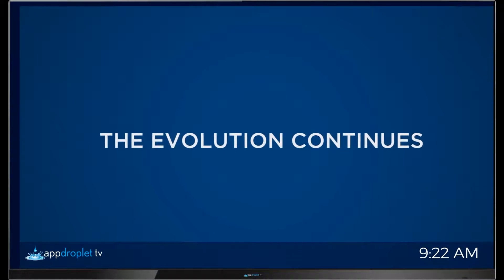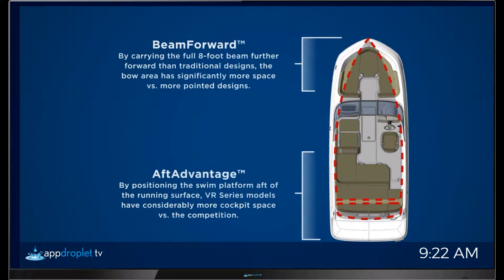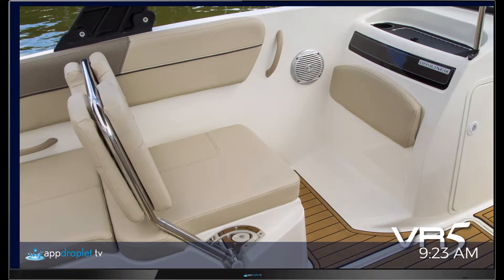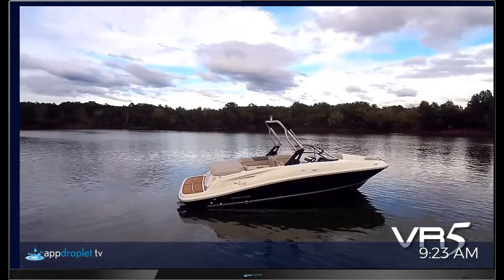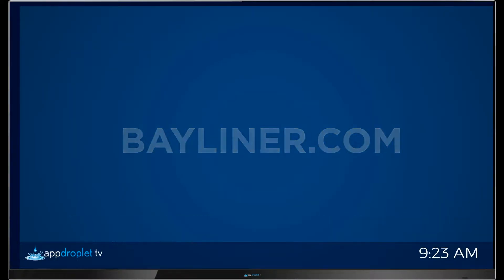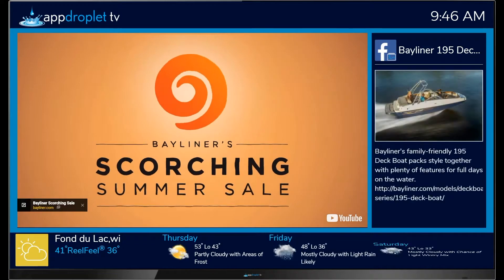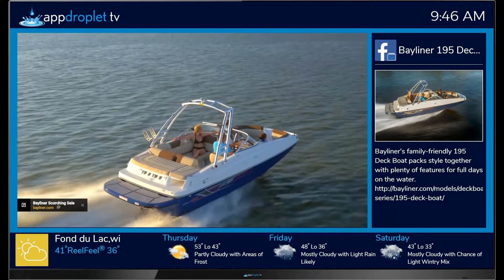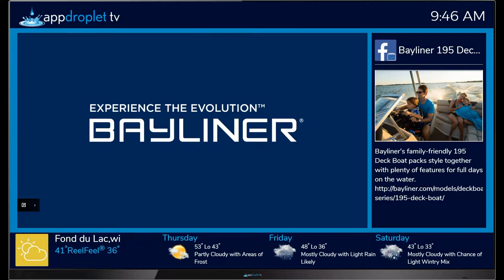Appdroplet TV Trailer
A sample presentation showing different content in the marine industry.